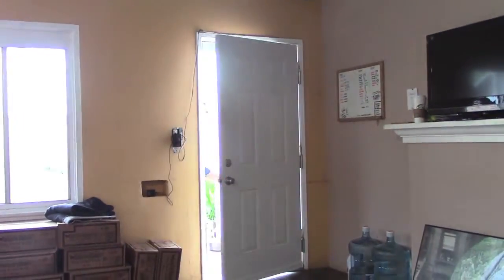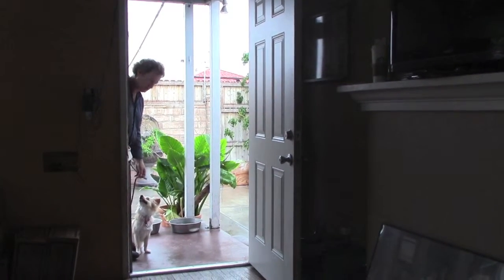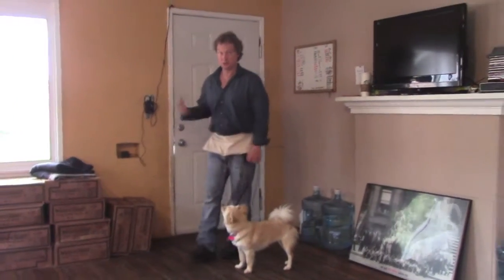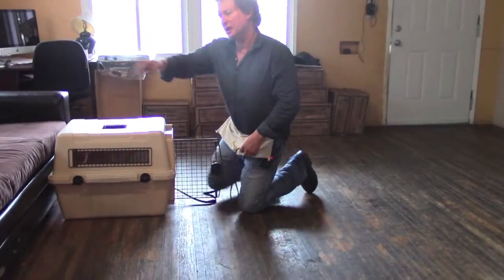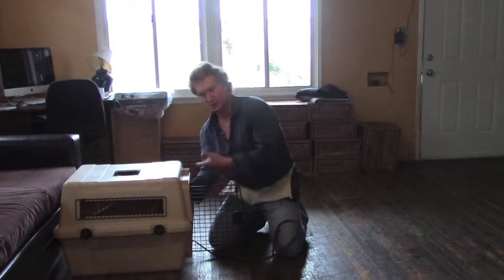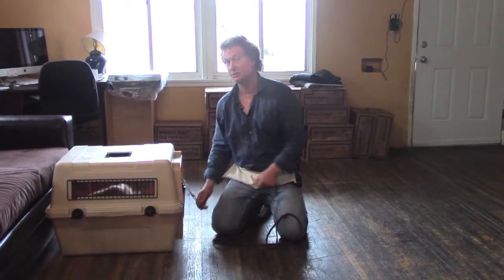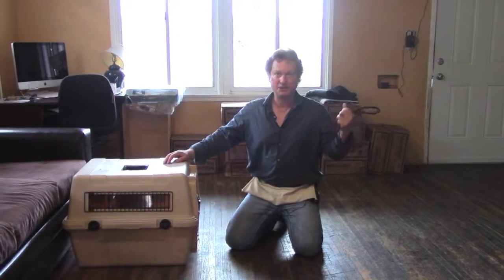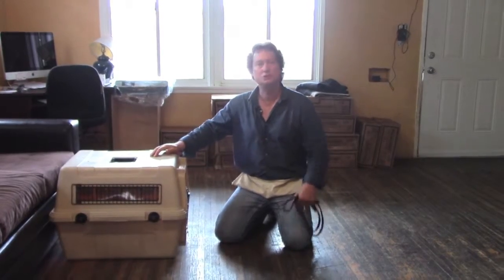Lulu waiting at boundaries & crate Part 2